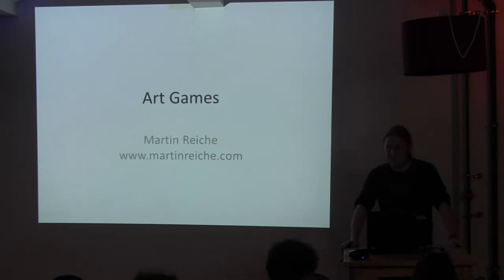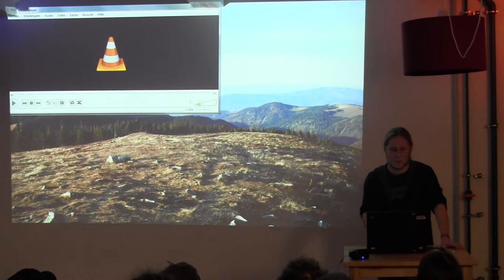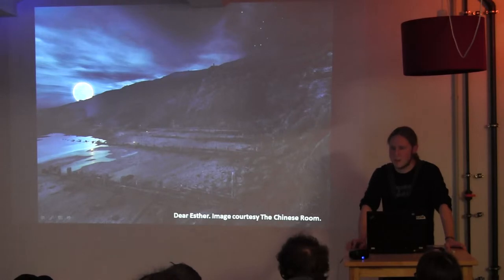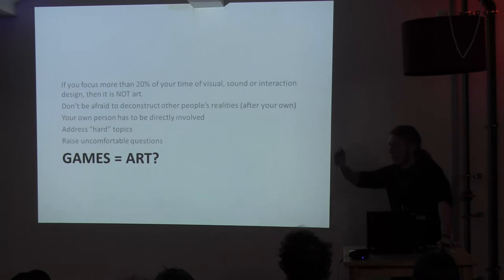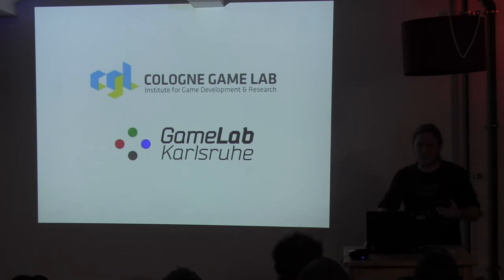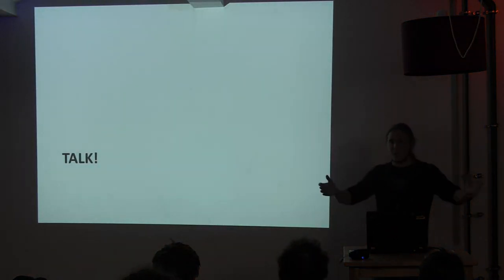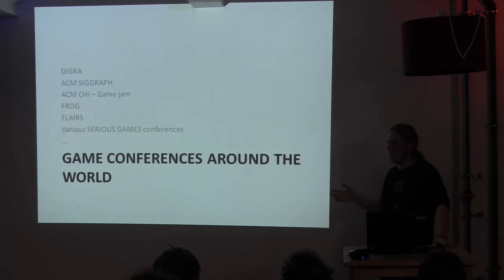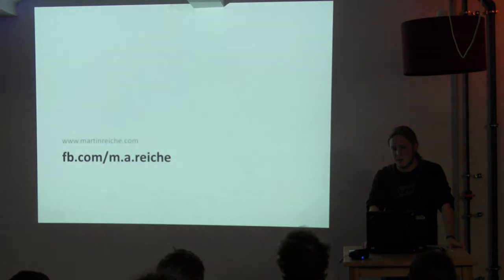Martin Reiche: Art Games -- Talk & Play #4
Martin Reiche, an audiovisual installation and game artist living and working in Berlin, co-founder and head member of the Laboratory for the Analysis of Social Networks (LASN) at Karlsruhe University of Arts and Design and co-founder of the Subformat Research Group. He talks about how the art market works and how game creators can benefit from that.